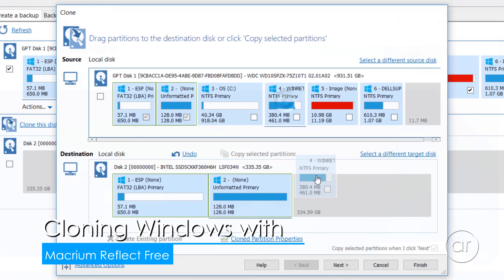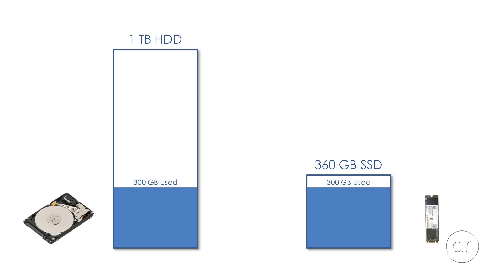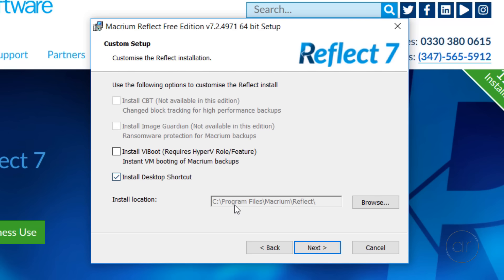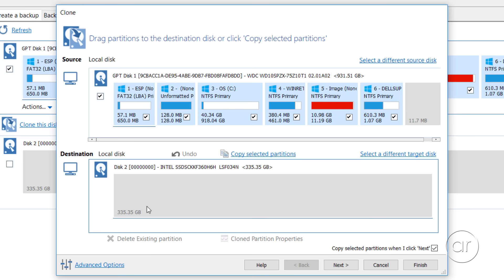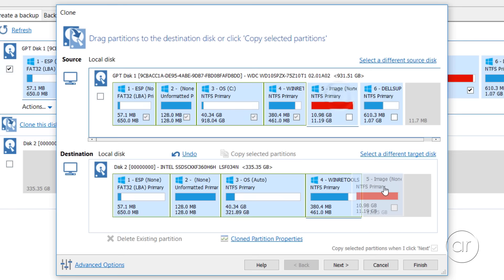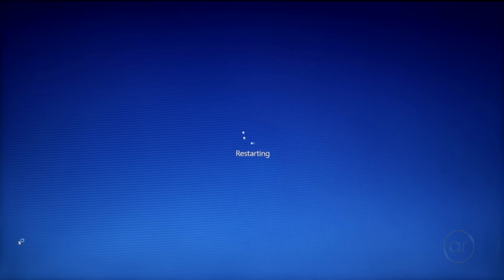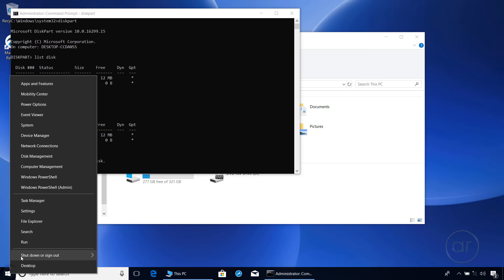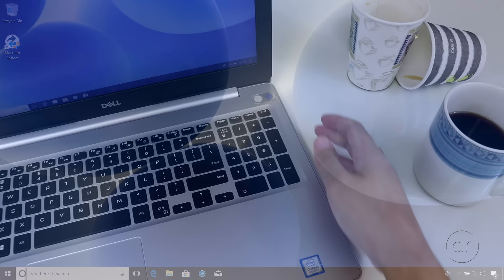UPDATE: Using Macrium Reflect Free to Clone Windows to a Bootable M.2 SSD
In this video, I use the most recent version of Macrium Reflect Free to clone Windows from a 1 TB hard drive to a 360 GB M.2 SSD, and keep it bootable. This is an update to a two-year old video (link below), in which I not only clone all six partitions, but I also complete the process of wiping the hard drive. I answer some frequently asked questions that arose from my previous video including showing the size of the rescue disk contents, and the procedure for going from a smaller hard drive to a larger SSD. I start with an out-of-the-box Dell Inspiron 5570 laptop in which I've already installed a brand new 360 GB M.2 SSD module.

Please check to see if you have bitlocker encryption turned on for your system! Macrium Reflect has documented the process of cloning volumes encrypted with Microsoft BitLocker encryption

PLEASE SEE THE PINNED COMMENT for more tips from viewers.

► If you find that you are unable to boot from Windows Recovery Environment, the following may help. Thanks to Viral Soni:

I found that it was due to the location of the recovery partition WINRETOOLS had changed due to the reordering. To check if this is the problem run the command - "reagentc /info" at a command prompt as Admin. Running the original HDD you will likely see something like:

reagentc /info

Windows Recovery Environment (Windows RE) and system reset configuration
Information:
Windows RE status:         Enabled
Windows RE location:       \\?\GLOBALROOT\device\harddisk0\partition1\Recovery\WindowsRE
Boot Configuration Data (BCD) identifier:  [identifier]

If you have the same problem as me, then you will see this when you run the same command on the SSD:

Windows RE status:         Disabled

If so, then I believe that windows has disabled the recovery options because it couldn't find the recovery partition. The resolution is to point to the new windows RE location using below command:

reagentc /setreimage /path \\?\GLOBALROOT\device\harddisk0\partition1\Recovery\WindowsRE

where the path is the same as your working HDD, but partition1 is replaced with partition2, partition3 or as necessary, then attempt:

reagentc /enable

If all is well you will see REAGENTC.EXE: Operation Successful after each command.

► A great tip from Wild Tangent

The trick with NVMe SSDs is getting Windows to realize the fact it has NVMe drivers by first booting up the machine on the original drive and initializing/formatting the blank NVMe, and THEN you shutdown and image it. If your system uses Intel Rapid Storage Technology (RST) or Intel RAID for the SATA drive, you MUST disable that first before imaging.

►If you run into a problem with cloning an Alienware Aurora R7 which has RAID, here is a solution thanks to Roots Bey:

Drivers come automatically installed as RAID. VERY IMPORTANT: First you need to disable Intel Optane before removing it so you can install the M.2 drive.

What I did was your clone process in video. When I was done, I unplugged the HDD. Hit F2 to switch BIOS. Then switch SATA from RAID to AHCI. That's what wouldn't work because I cloned the HDD with RAID on.

Here is the fix: Keep RAID on and restart. Keep the HDD unplugged. Hit F12 and select Device Configuration. Select Samsung non RAID. Go back to F12 screen hitting ESC. Select to boot from Samsung 970. Then I did this process

I restarted a few times and was in awe. Your system switched from RAID to AHCI. Problem was when I plugged HDD back in and it wouldn't boot because it was not BOOT priority and wouldn't switch, even though my OS was my Samsung SSD.

The fix: Hit F12. Select Samsung 970 M.2 drive to boot from. It works as if HDD wasn't plugged in. KEY STEP is to follow the the end of your video by FORMATTING YOUR HDD. Restart and watch how fast your SSD boots.